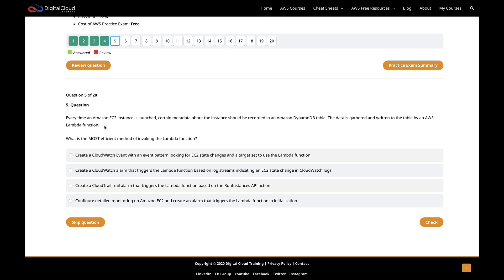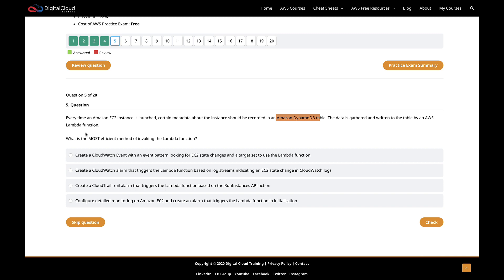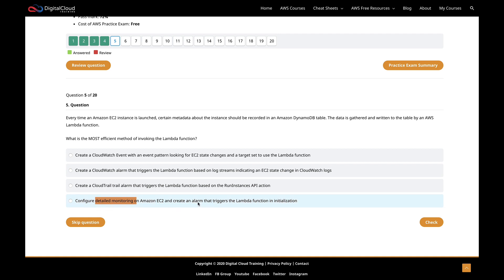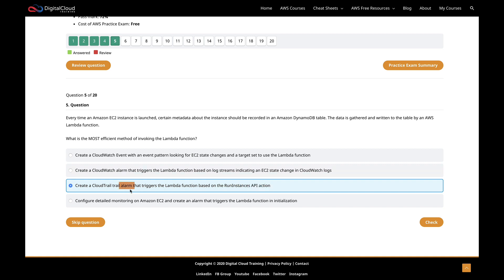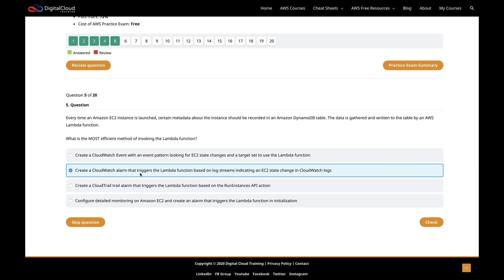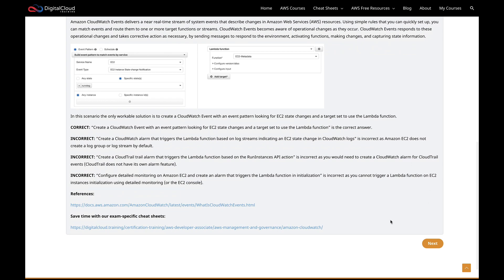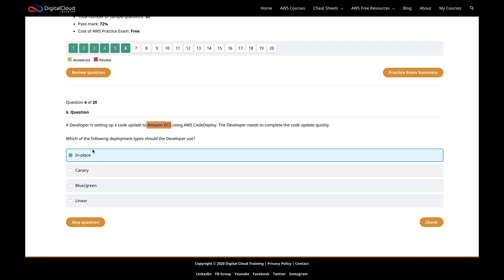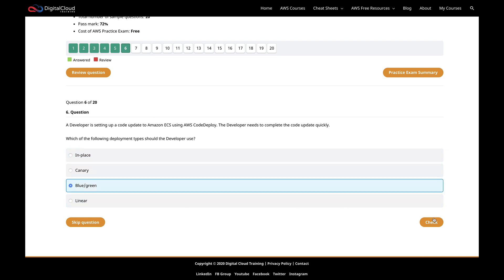Practice Question Walkthrough for the AWS Certified Developer Associate (3/5)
This is part 3 of a series of short videos where I walk you through a couple of practice exam questions for the AWS Certified Developer Associate and share my thought process on how to work out which answer is correct or incorrect.

📌 Timestamps
0:00 - Introduction
0:41 - Question 5: Lambda Trigger for EC2 Metadata
5:06 - Question 2: Rapid ECS Deployment